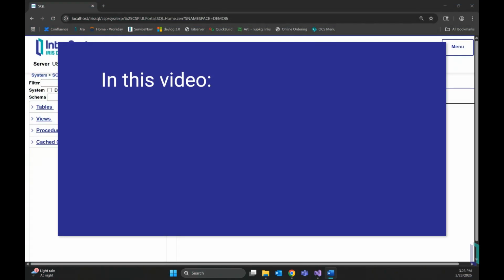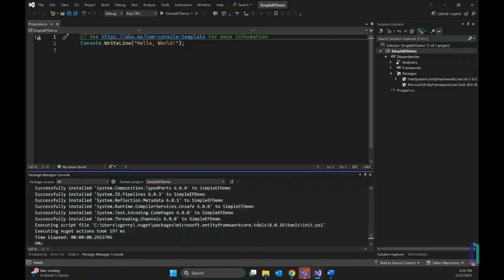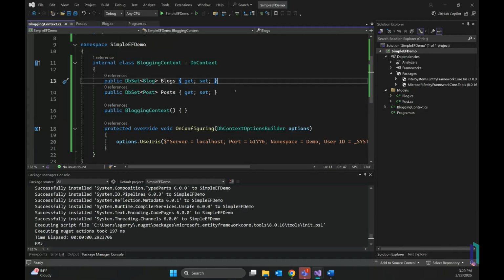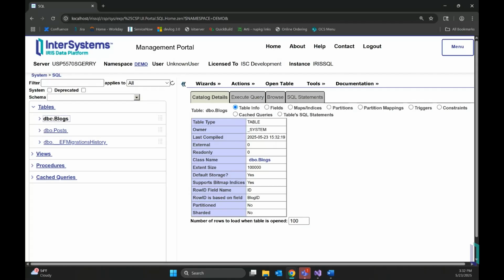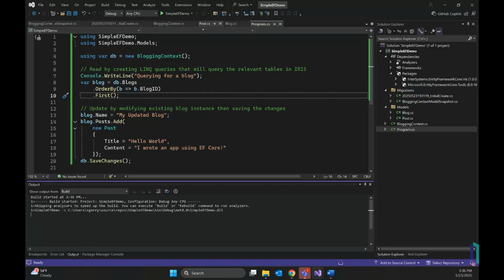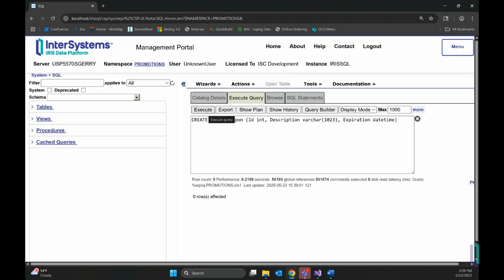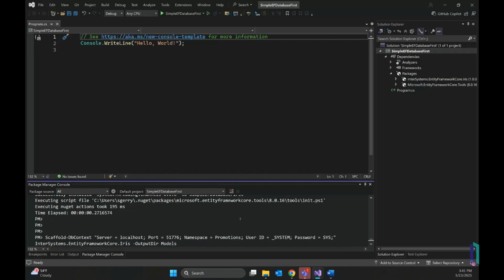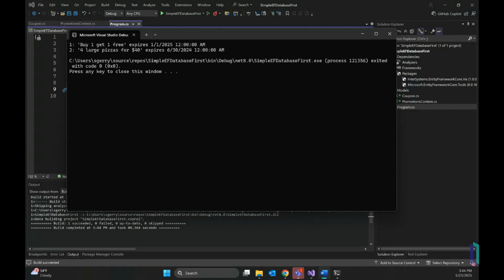Using Entity Framework Core with InterSystems IRIS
Learn to connect your .NET application to InterSystems IRIS® data platform with Entity Framework Core, an object-relational   mapping tool. Entity Framework Core allows you to map your .NET objects to relational tables in InterSystems IRIS and generate .NET object definitions from InterSystems IRIS tables. This demo shows how to set up a .NET project and dependencies, establish a connection, and use the connection for code-first and database-first application development.

Learn more about connecting .NET applications to InterSystems products (learning path, 3h)